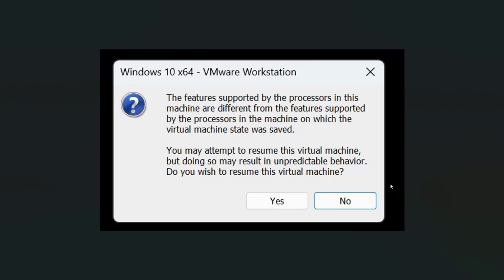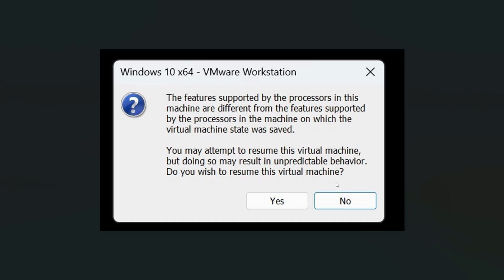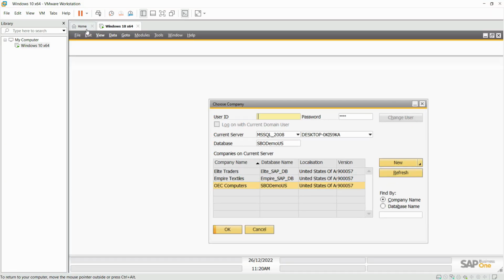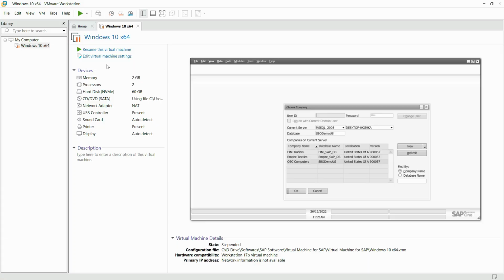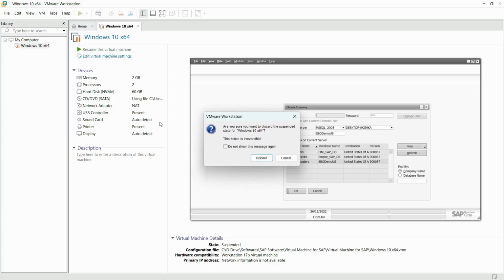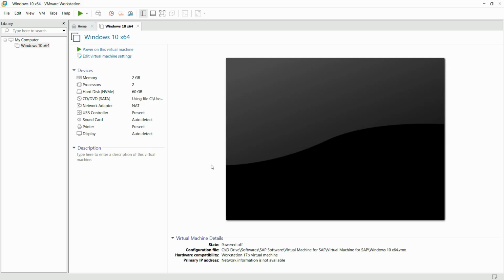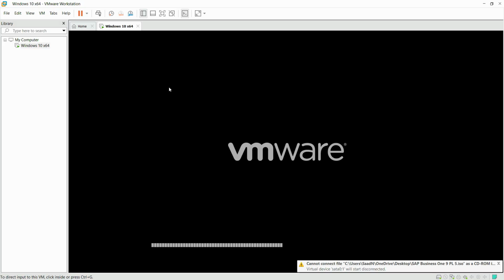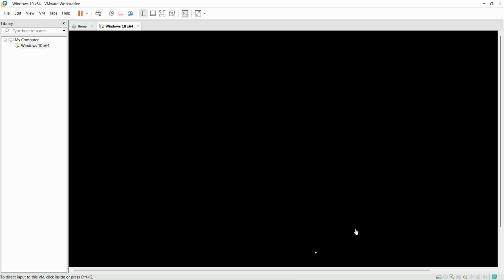Fix VMware CPU Compatibility Error | Features Supported by Processors Different | SAP B1 VM Fix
Learn how to fix the VMware error: “The features supported by processors are different from the virtual machine saved state” step by step. This guide helps SAP Business One users run virtual machines without CPU compatibility issues.

🔥 What You’ll Learn:

Fix VMware CPU compatibility error

Resolve virtual machine saved state issues

SAP B1 VM troubleshooting

VMware SAP B1 setup tips

Run SAP B1 on VM without processor errors

Best practices for SAP B1 VM